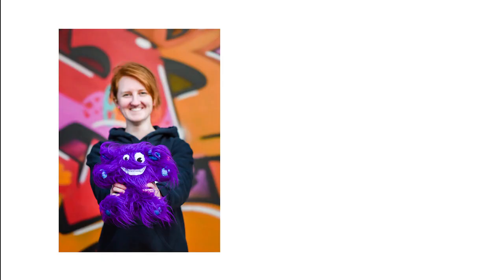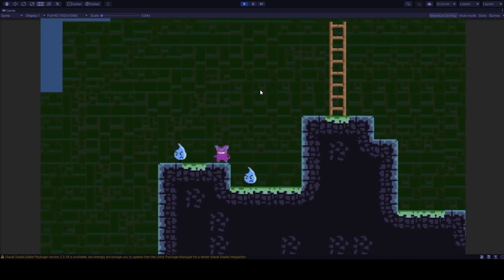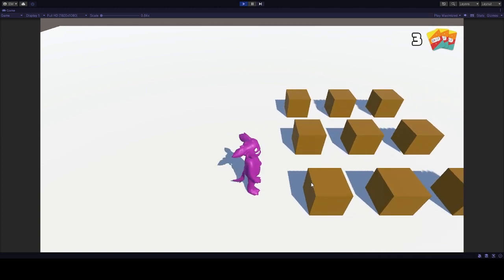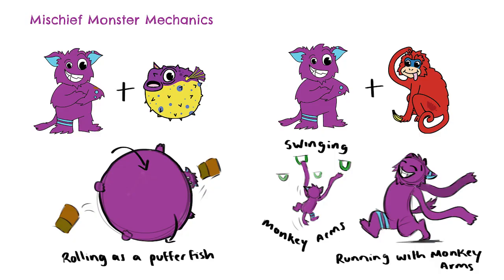Creating a monstrosity of a 3D Platformer - Devlog #0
Welcome to my first devlog, creating a 3D Platformer from the characters in my card game Quirk! In this game, you play as the Mischief Monster who can take on the abilities of the other characters from Quirk! so far that's just a pufferfish and a monkey but as the project develops we'll add more!

Want to join our playtester team? and click the google form in the welcome email. I'll be emailing this group when our first prototype is ready. All playtesters will have their name in the credits.

Interested in the card game? or straight to Gibsons

Or try the Quirk! Digital App for free!